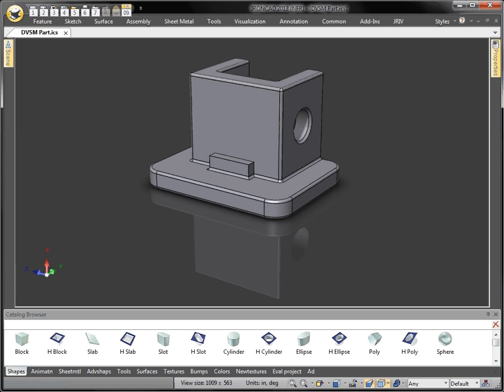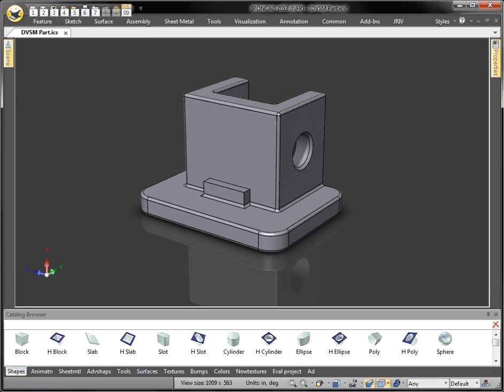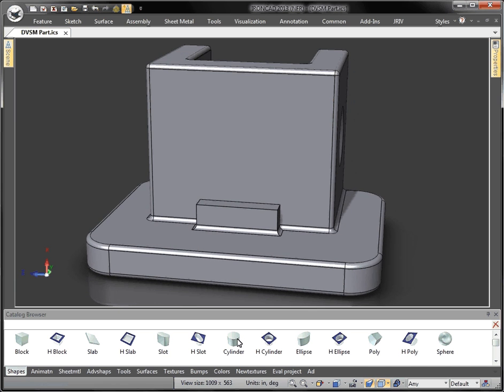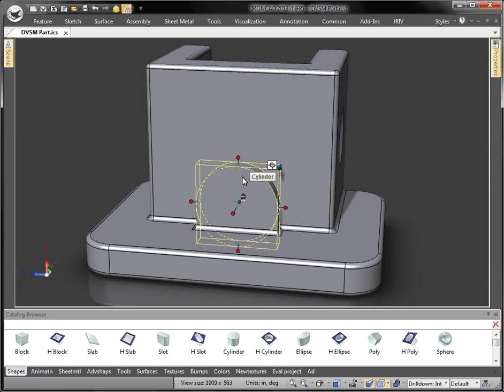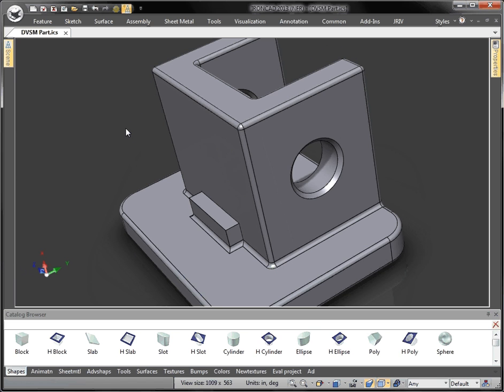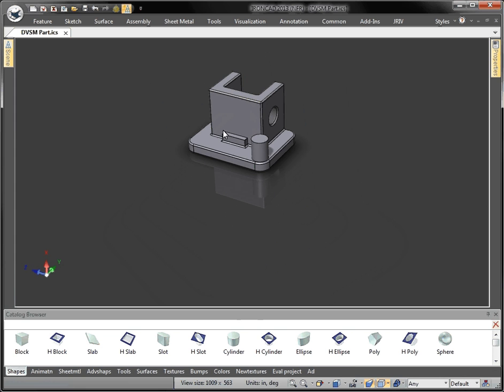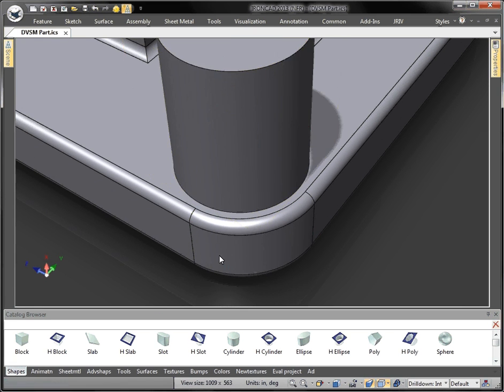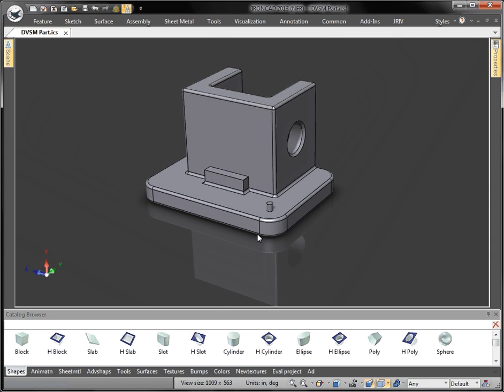IRONCAD #004 - DVSM Technology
In the video we show you a seamless aid which is unique to IronCAD which we have coinded the phrase "Dynamic View Sensitivity Modeling". It's basically a co-pilot aiding you in your drag and drop modeling endeavors. Enjoy